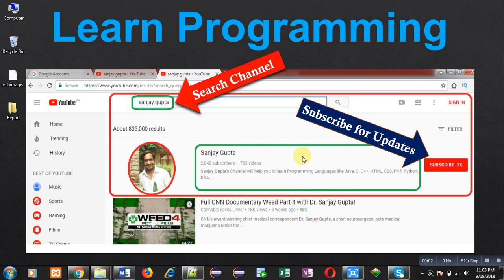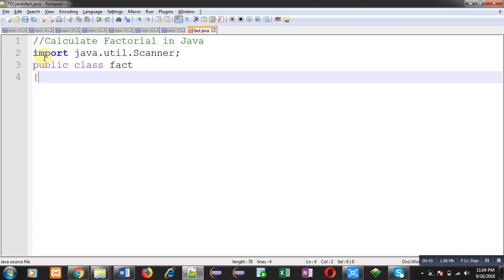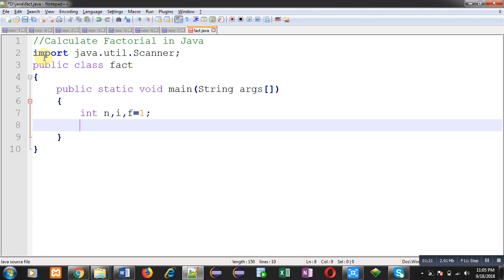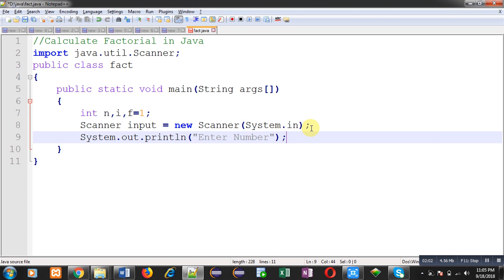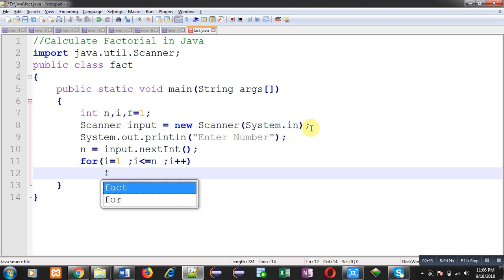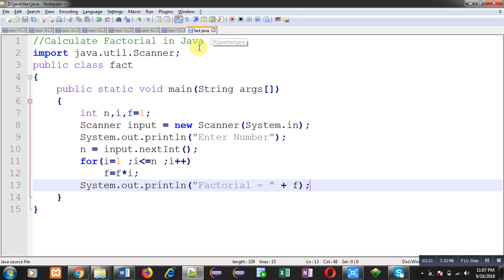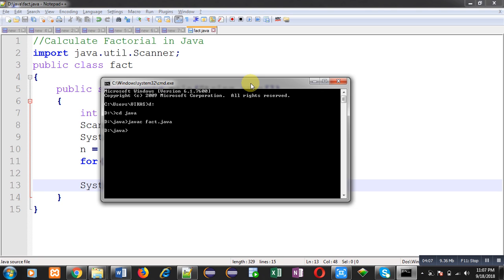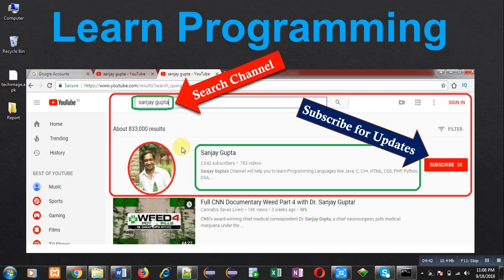09 Java Program | Calculate factorial of a number | by Sanjay Gupta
How to calculate factorial of a number in java programming language is demonstrated in this video tutorial.